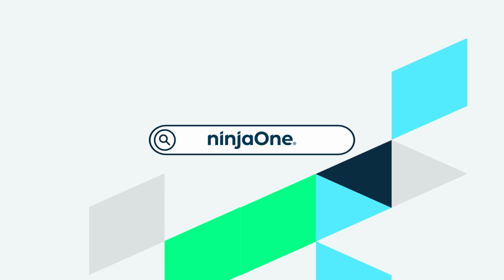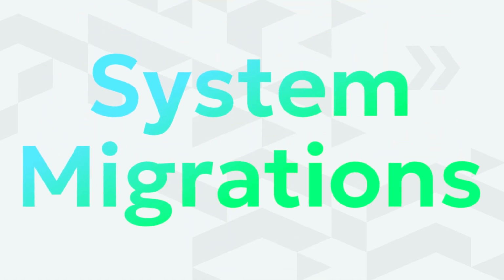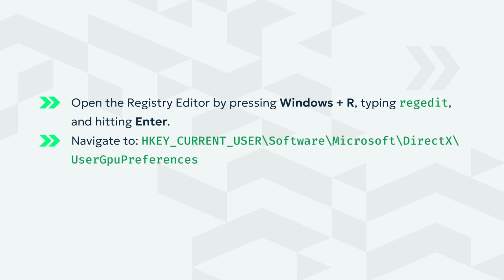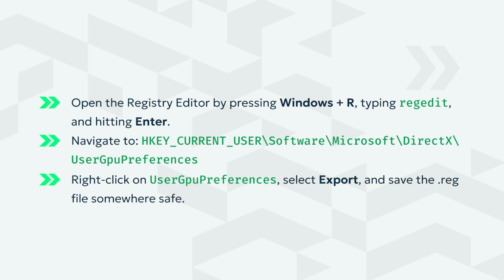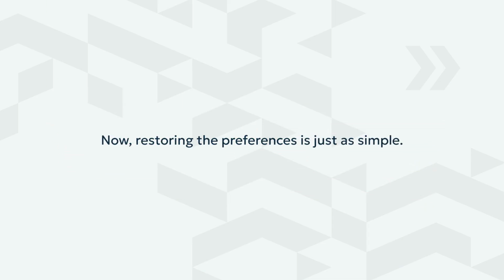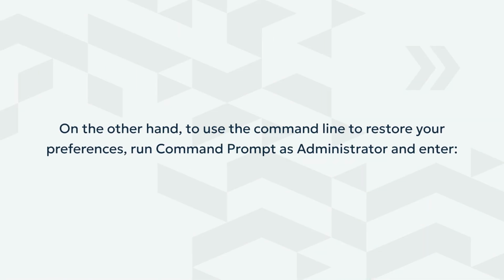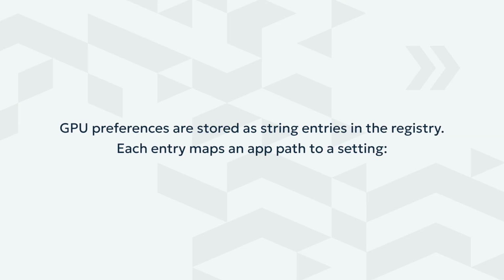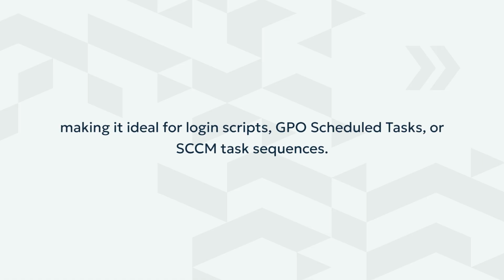How to Backup and Restore GPU Preferences for Apps in Windows 10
Need to keep your GPU preferences when migrating or reinstalling Windows 10? Learn how to back up and restore GPU preferences using the Registry Editor or command line. This guide covers where preferences are stored, how to export/import them, and automation tips for IT admins. Perfect for managing multiple endpoints and ensuring consistent GPU settings. Includes details on regedit, GPU preference keys, and automation scripts.

Read the full blog on Backup & Restore GPU Preferences for Apps

Chapters:
00:00 Introduction
00:59 Method 1: Registry Editor
01:29 Method 2: Command Line
01:45 Restoring Your Preferences